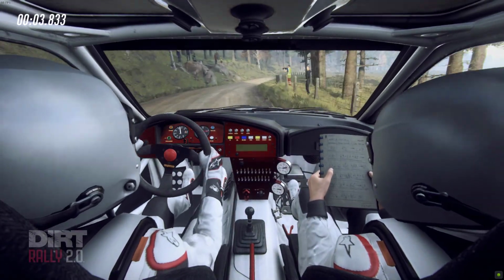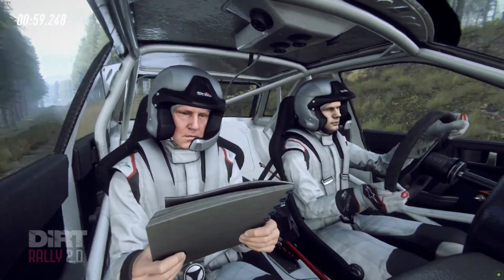Dirt Rally 2.0 - Newhouse Bridge Reverse - Legacy RS